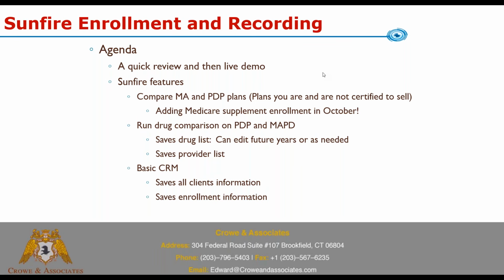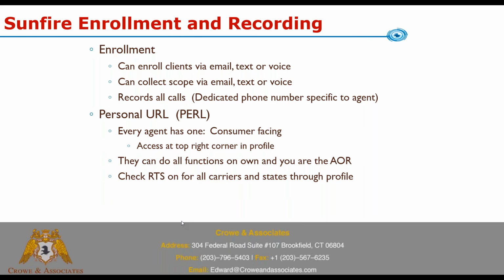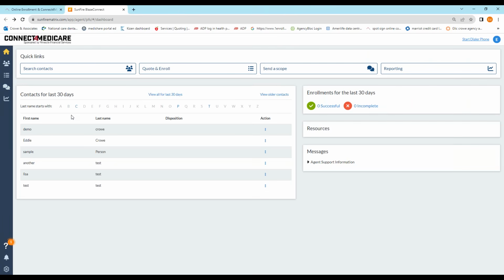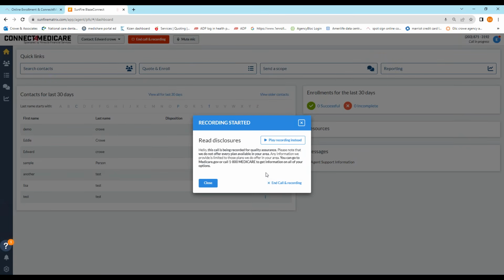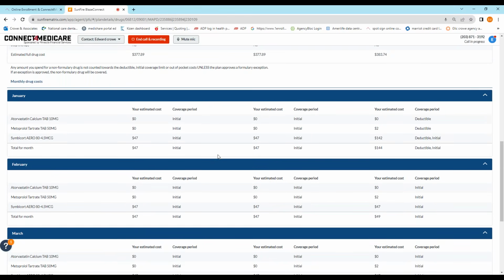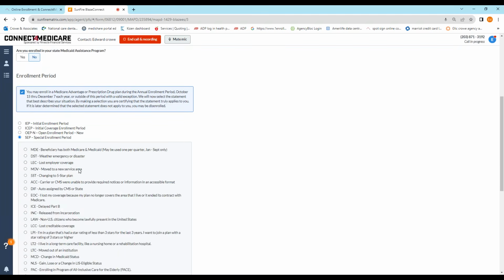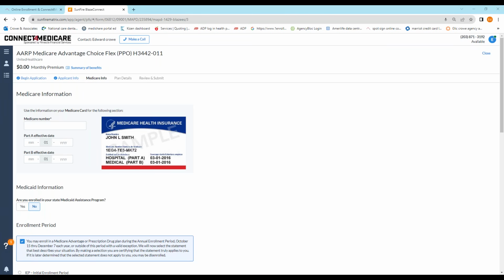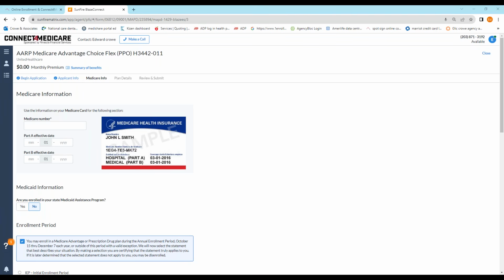Sunfire enrollment demonstration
We will go over: Voice signature, Voice SOA, Call recording, Plan comparisons, CRM functions and How to complete the carrier's HRAs.